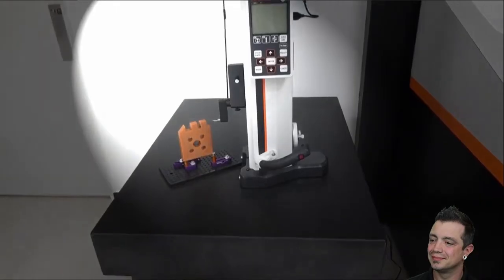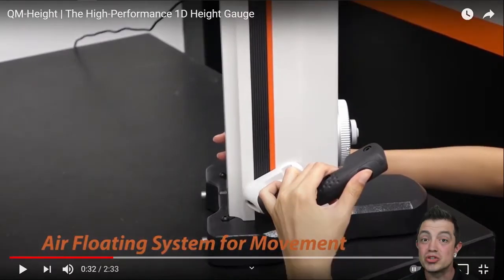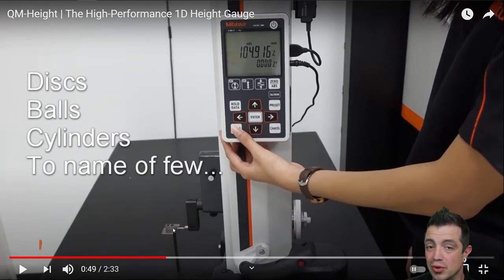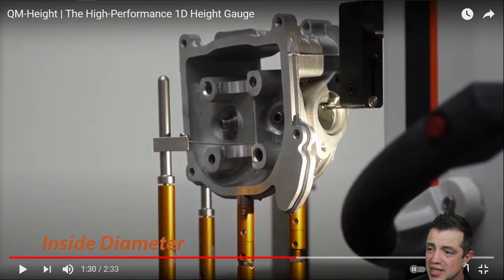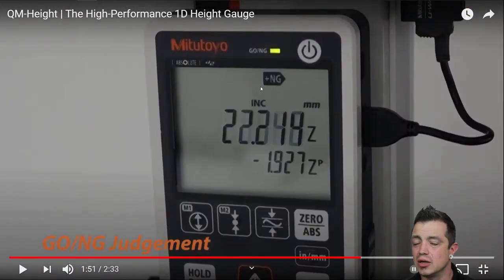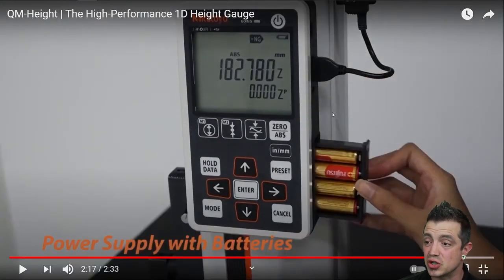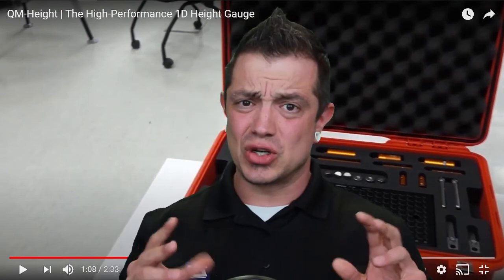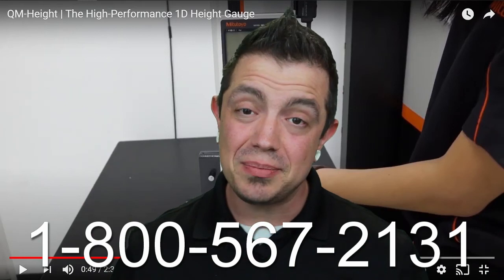Mitutoyo QM Height NEW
Did you know the QM Height Digital Height Gage from Mitutoyo America Corporation is accurate to 4.5μm? Considering some CMMs are only accurate to 5.0μm?

In this video, I review some of the ways this gage can save you time, and money in your shop either in the lab or on the floor.

Also, this thumbnail had my cracking up tonight LOL

Big thanks to Troy Littleford for all his training and support of local manufacturers.